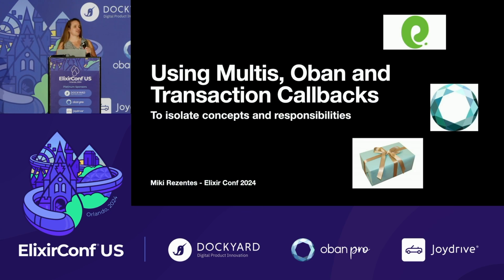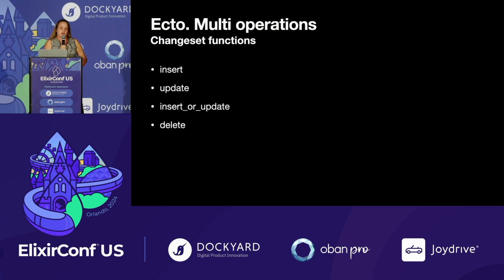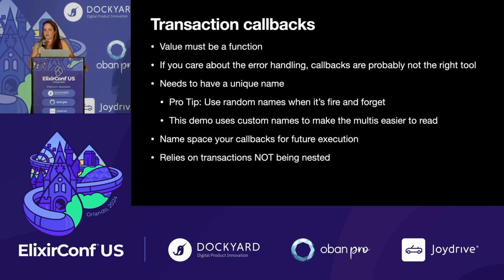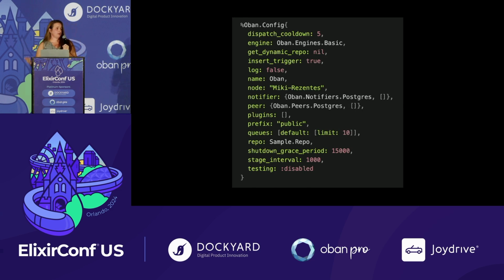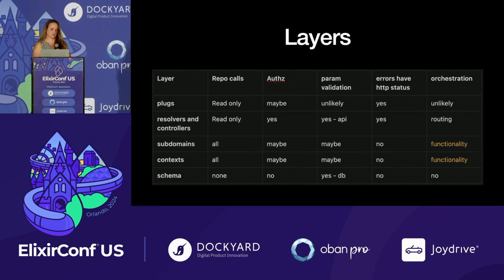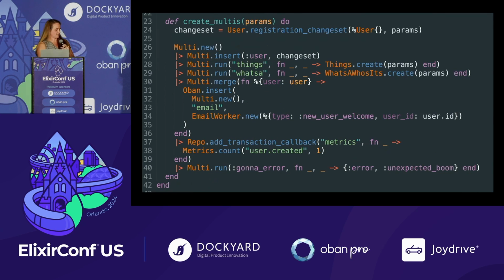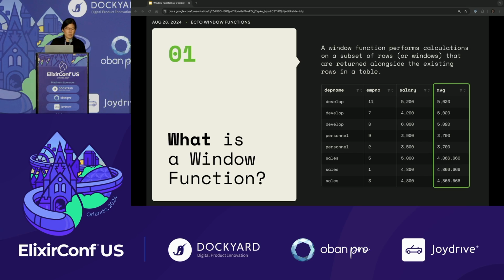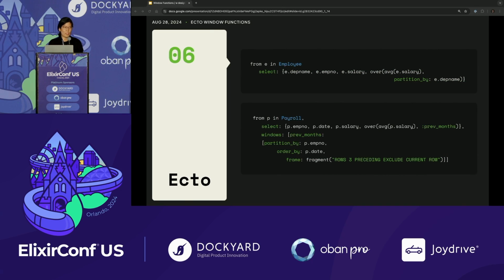Using Ecto Multis, Oban, and transaction callbacks to isolate concepts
ElixirConf US 2024 - Miki Rezentes

Often multiple entities need to be updated at once and depending on the entities there may need to be events emitted, logs written, or other actions executed for each entity.

When multiple functions have similar logic for managing data, not only is there an opportunity for inconsistent behavior, it becomes necessary to know about all the side effects required for each entity. This isn’t simply a violation of the dry principle, this approach requires a heavy cognitive load, conflates responsibilities, and risks an inconsistent system.

Using Multis and Oban can get you far but adding support for transactions with callbacks can provide a pattern that can provide consistent transactions and side effects. This talk will show an implementation for transaction callbacks and code examples of how using callbacks lowers cognitive load, simplifies your codebase, and improves consistency.